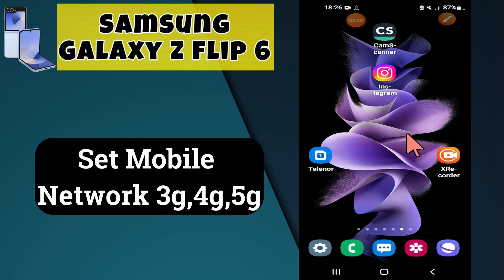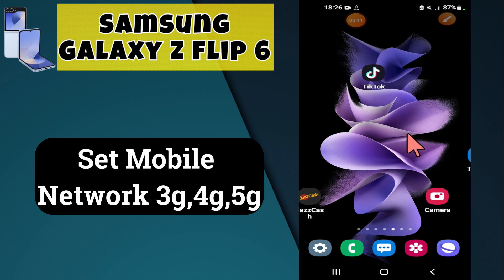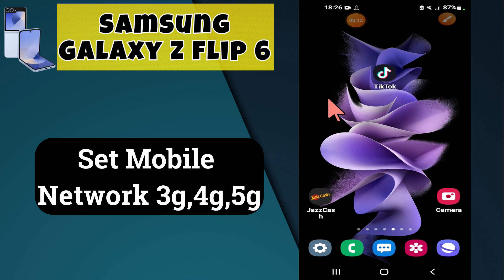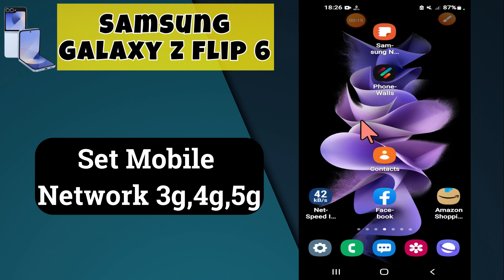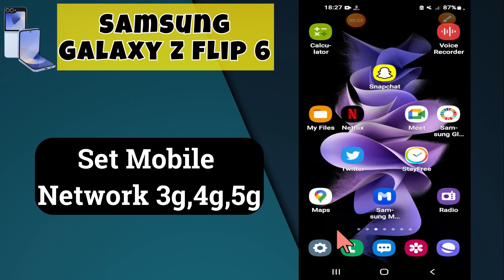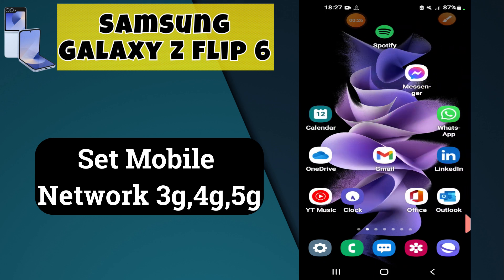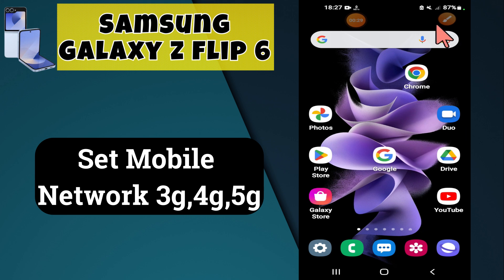How to Set Mobile Network to 5G/4G/3G/2G or LTE Samsung Galaxy Z Flip 6